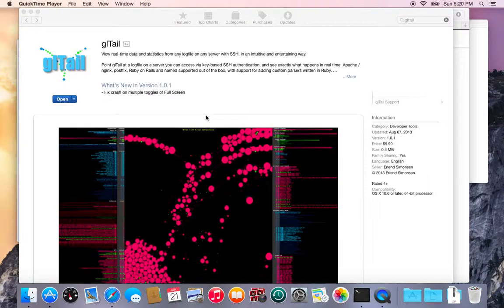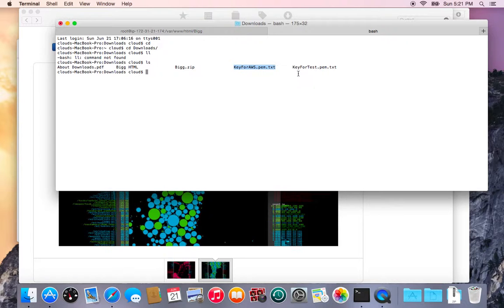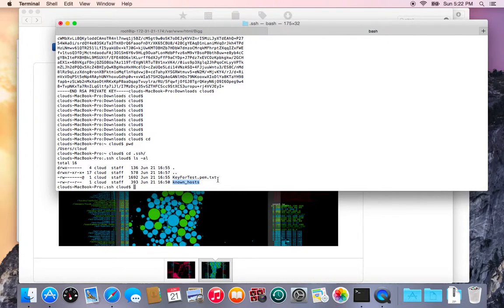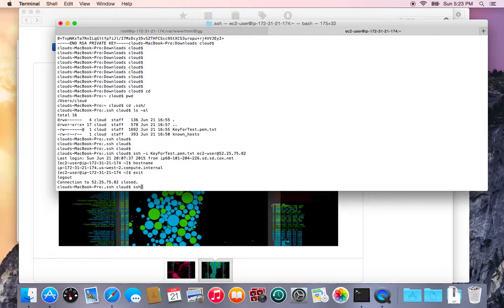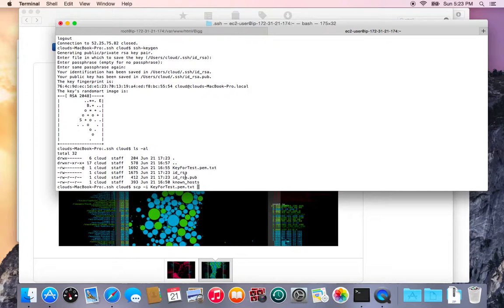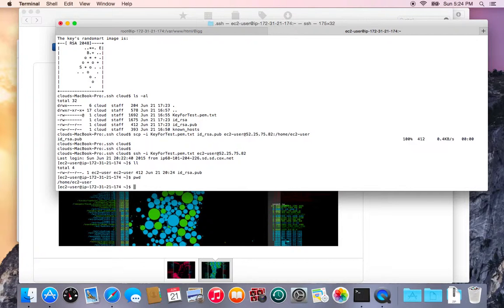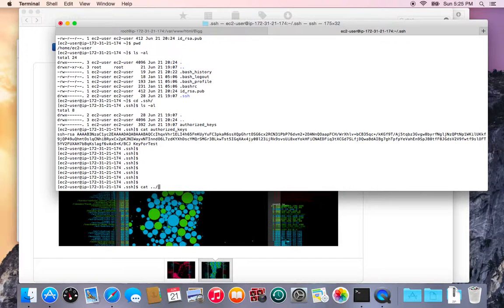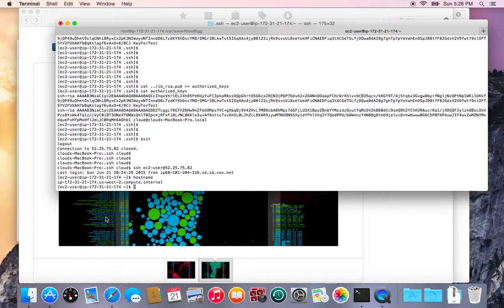Web Visualizer GLTail Setup - Passwordless SSH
Post a comment if you have a questions and I'll try and answer it.

Sorry about the video quality, I was having problems on my computer.